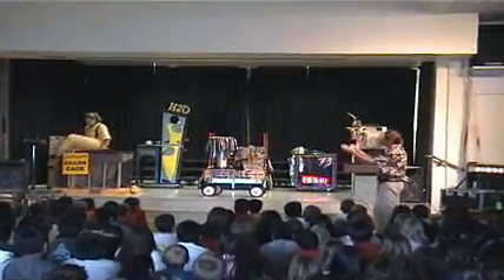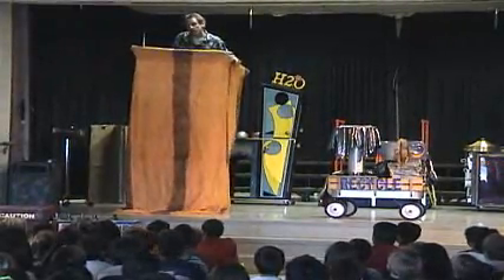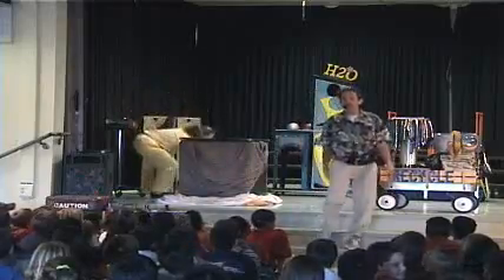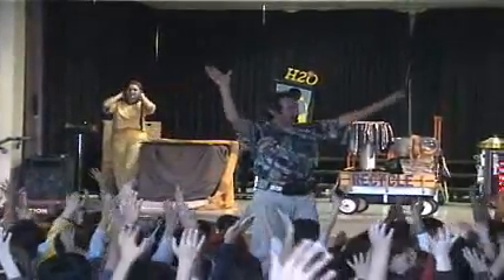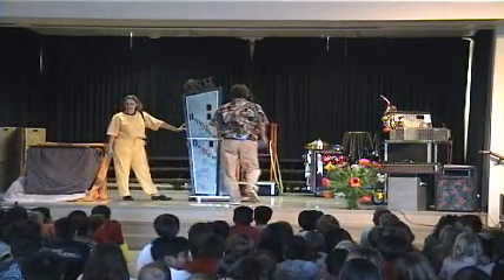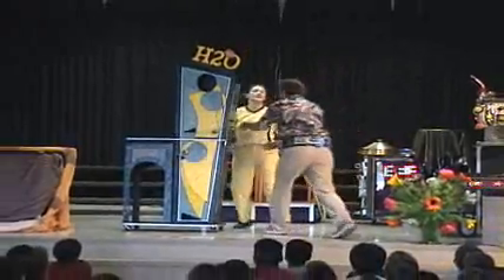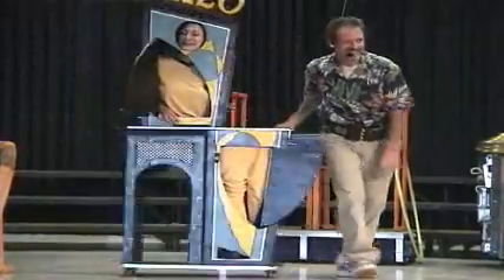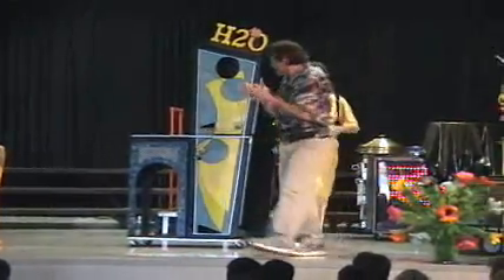Shark cage illusion and Molecule Splitter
Magic from "Splashtastic !" a show about water conservation